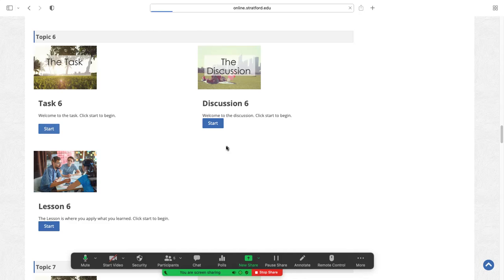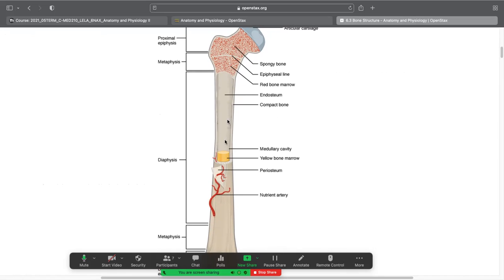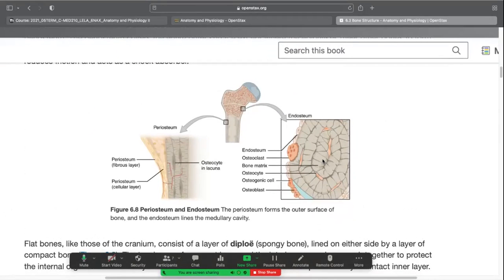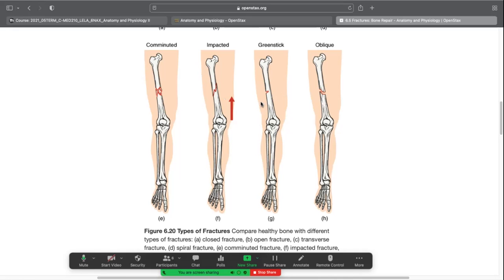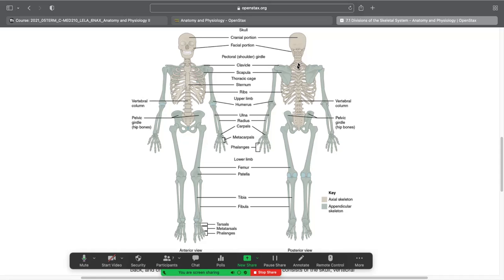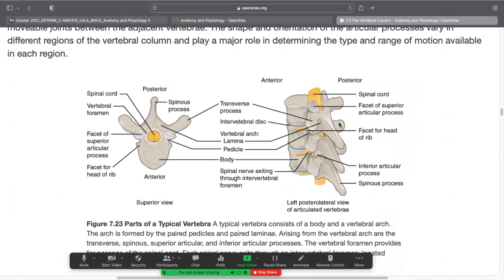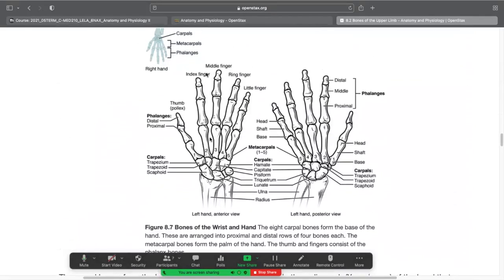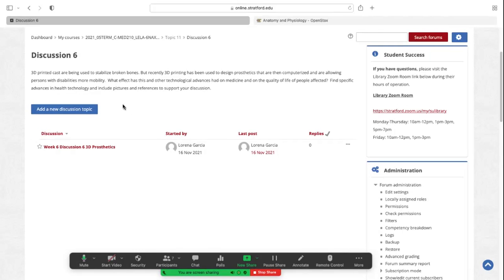MED210 Zoom 11 17 2021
Nelson C. Garais, MD - Stratford University - Alexandria Campus - Anatomy & Physiology II - Week 6 - Skeletal Lecture